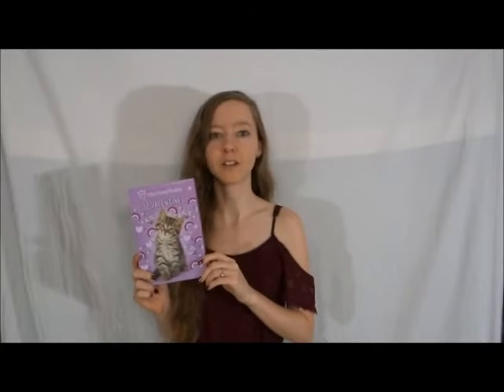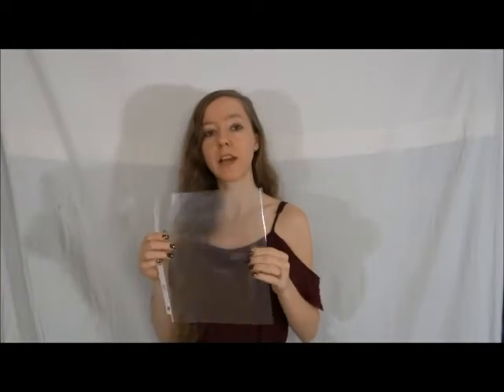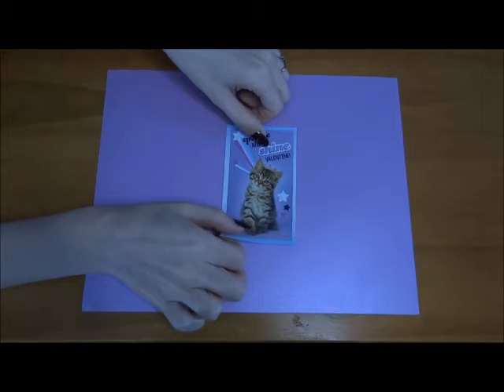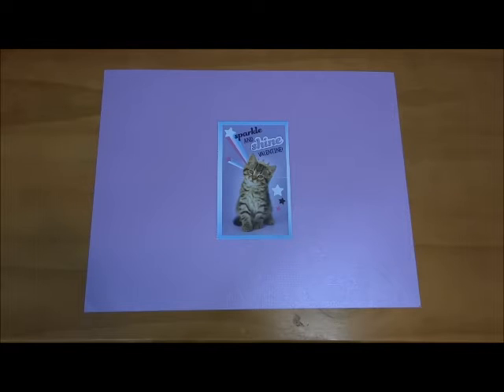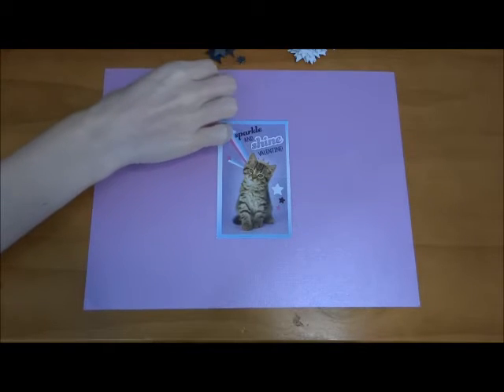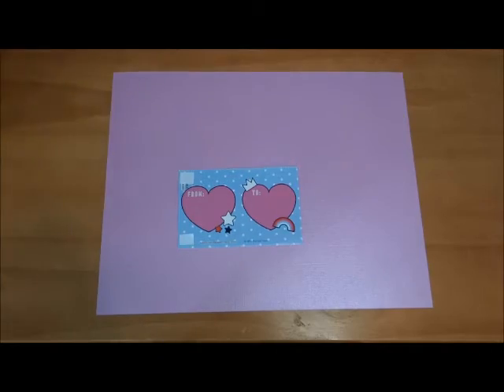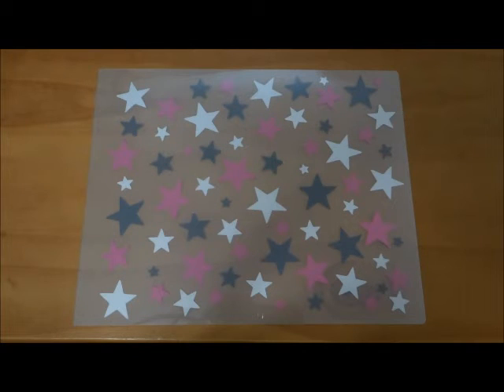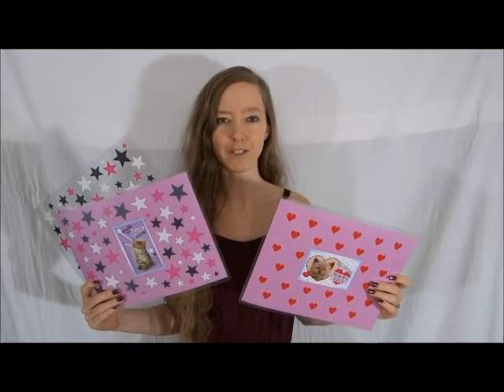Hey, Day Challenge: DIY Valentine's Placemats (with Bonus Placemat Idea)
Welcome to the latest installment in the Hey, Day series, in which I go through various of the activities presented in the book Hey, Day! Super-Amazing, Funk-da-crazing, Ultra-glazing Things to Do, Make and Ponder Every Day of the Year.  You can find old copies of the book here:

Today we're making placemats for a Valentine's Day party!  If you're looking for (Zombie) Valentine's Day crafts or other crafts, head on over to my craft blog